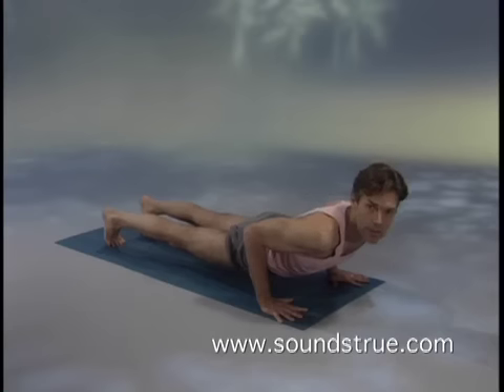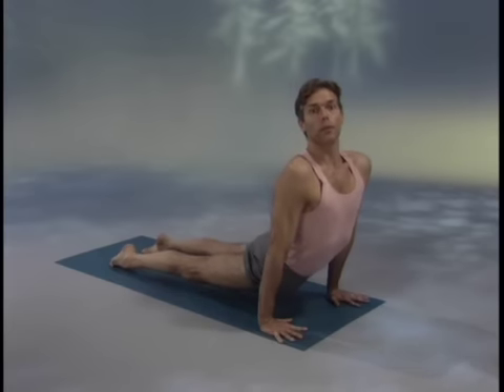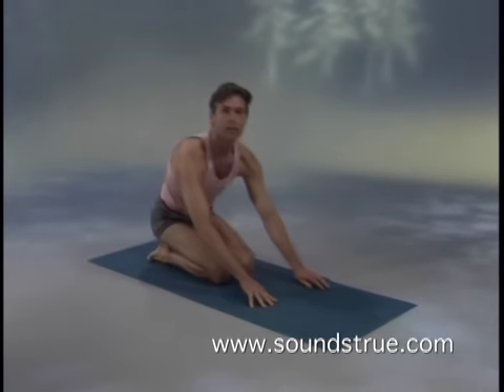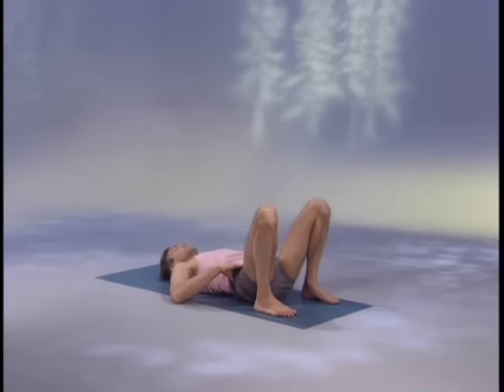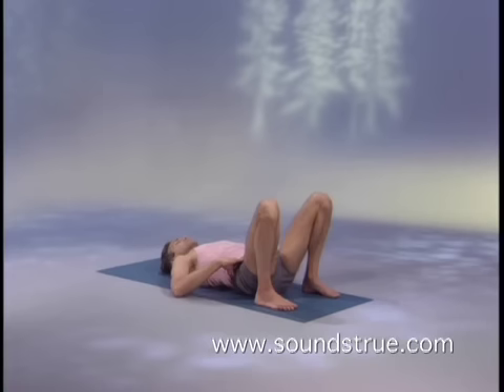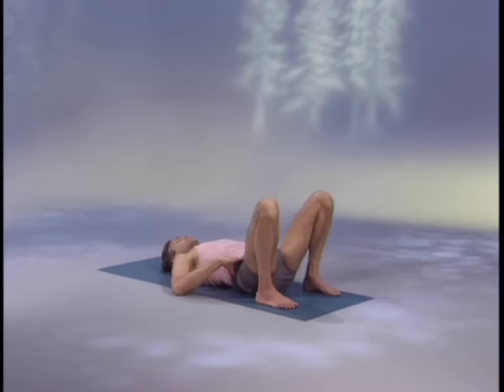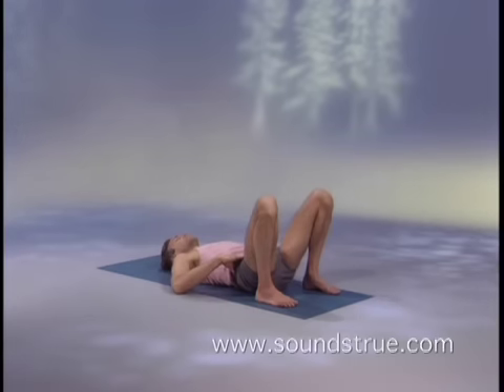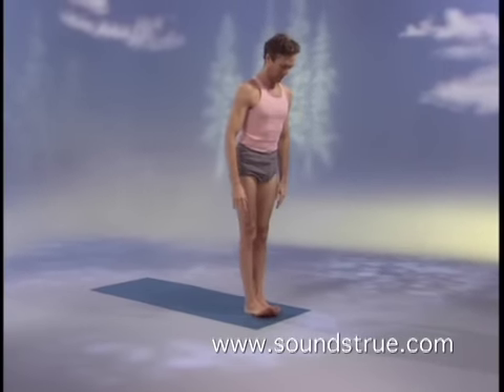Richard Freeman - Ashtanga Yoga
A part of a practice video from Richard Freeman’s Ashtanga Yoga Collection.

About Richard Freeman
Richard Freeman studied and lived for nearly nine years in India and Asia, and continues to be an avid student of both Western and Eastern philosophy, as well as Sanskrit. He incorporates various traditions into the Ashtanga Yoga practice taught by his principal teacher, K. Pattabhi Jois of Mysore, India. His background includes Bhakti and traditional Hatha Yoga in India, Sufism in Iran, Zen and Vipassana Buddhist practice, and an in-depth study of Iyengar Yoga. Richard Freeman currently lives with his family in Boulder, Colorado, where he is the director of the Yoga Workshop.

About the Ashtanga Collection
The breath and body move as one in the Ashtanga Yoga tradition. This classical path harnesses the power of the postures to reveal the pure awareness, freedom, and depth of all that is yoga. Now with The Ashtanga Yoga Collection, renowned teacher Richard Freeman masterfully guides you through this precise union of breath, alignment, and flowing postures as taught to him by master yogi K. Pattabhi Jois of Mysore, India.

Sounds True was founded in 1985 by Tami Simon with a clear mission: to disseminate spiritual wisdom. Since starting out as a project with one woman and her tape recorder, we have grown into a multimedia publishing company with more than 80 employees, a library of more than 1500 titles featuring some of the leading teachers and visionaries of our time, and an ever-expanding family of customers from across the world. In more than three decades of growth, change, and evolution, Sounds True has maintained its focus on its overriding purpose, as summed up in our Mission Statement.

The Ashtanga Collection, released October 1st, 2004